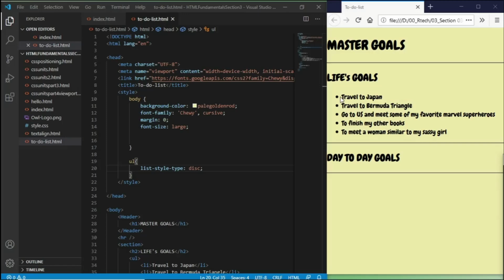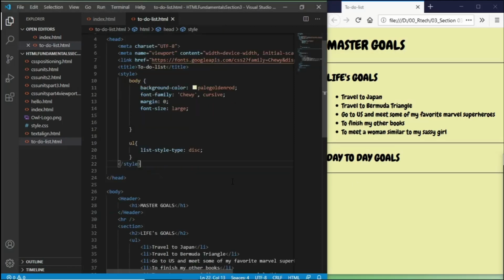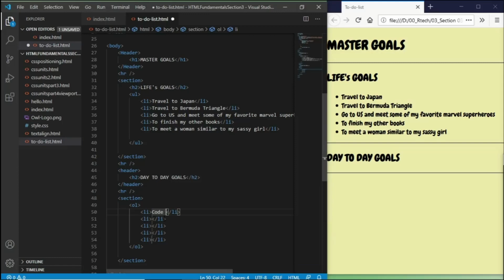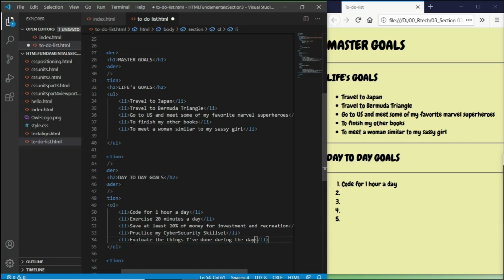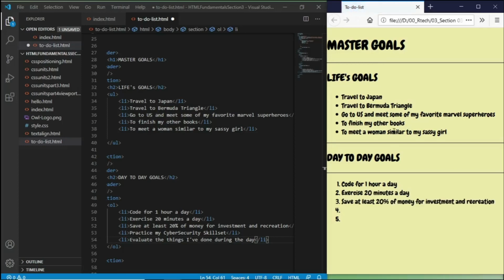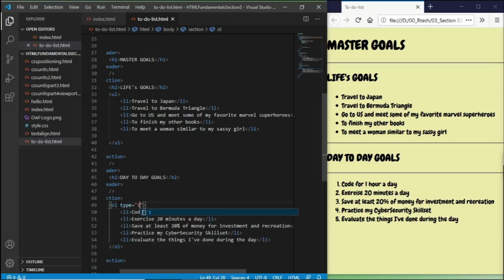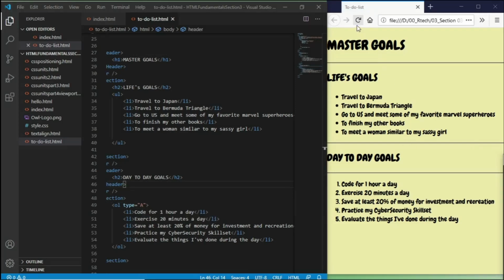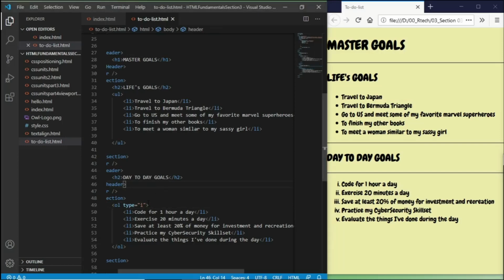52 Ordered Lists